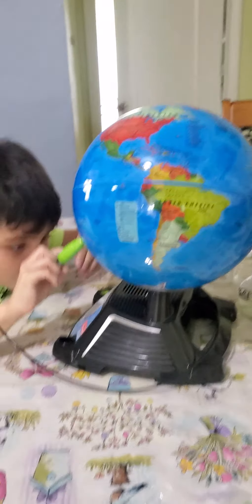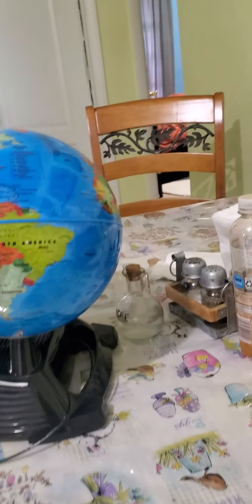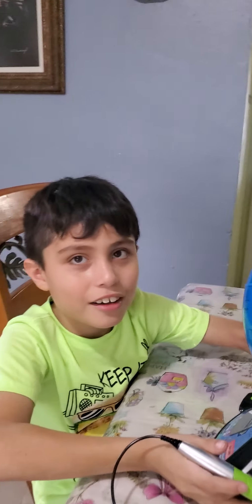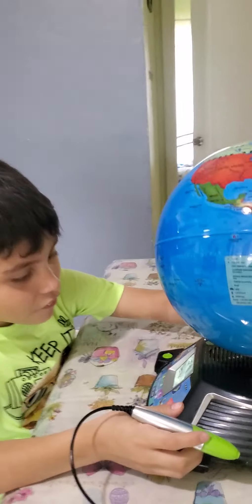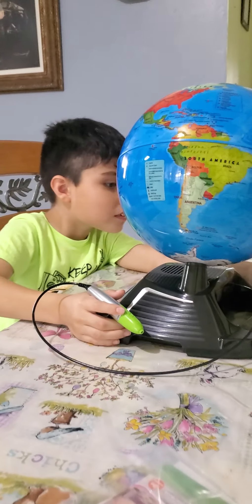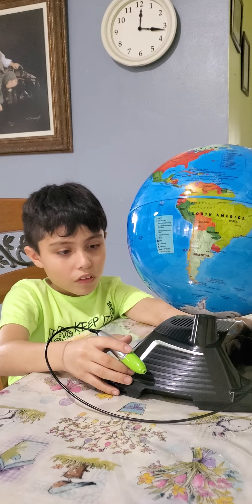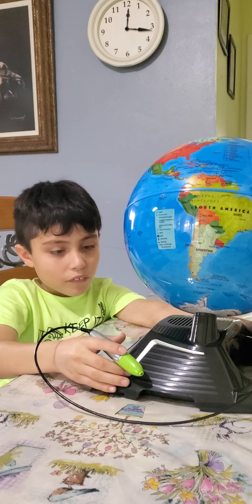Hector leap frog smart globe 1